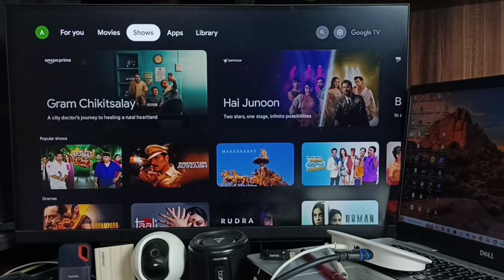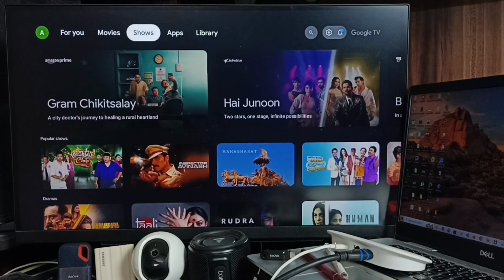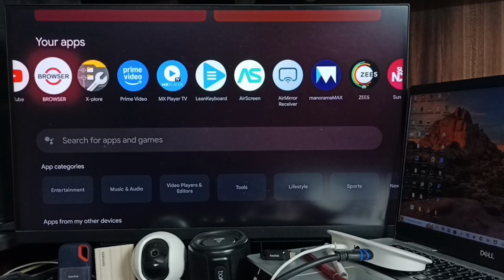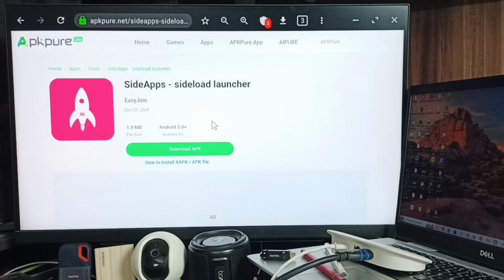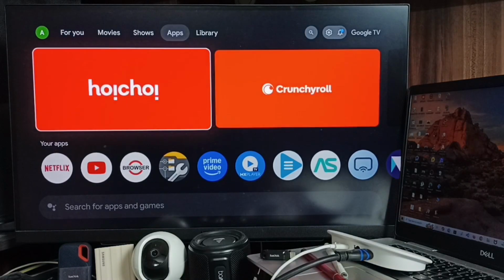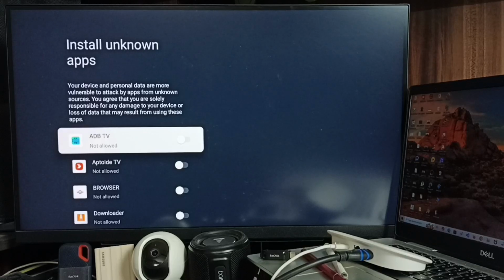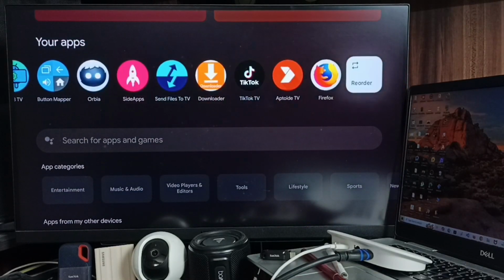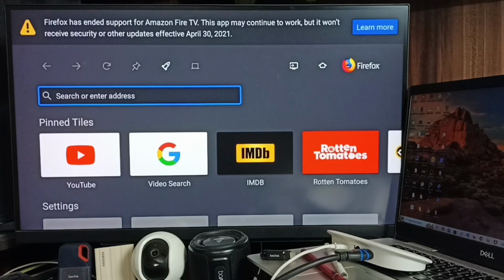How to Allow Install App or Game APKs from Unknown Sources on Google TV Streamer 4K & Chromecast TV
How to Install App or Game APKs on Google TV Streamer 4K & Chromecast TV | Enable Unknown Sources & Sideload 2025
Unlock the full potential of your Google TV 4K or Chromecast by learning how to install app and game APK files from unknown sources quickly and safely. This detailed 2025 guide walks you through enabling developer options, allowing unknown sources, and sideloading your favorite apps or games not available on the Google Play Store. Perfect for anyone wanting to install Kodi, retro game emulators, media players, or region-restricted streaming apps on Chromecast with Google TV or any Android TV device. We share step-by-step instructions, pro tips for keeping your device secure when downloading APKs, and advice on finding trusted APK sources to avoid malware. Learn how to uninstall sideloaded apps properly and keep your device updated to enjoy a smooth streaming and gaming experience. Customize your home screen, get exclusive apps, and turn your Google TV or Chromecast into the ultimate entertainment hub with this complete sideloading tutorial for 2025

install app APK Google TV, install game APK Chromecast, enable unknown sources Android TV, Google TV APK sideload, Chromecast APK installation, sideload apps Google TV, sideload games Chromecast, unknown sources permission Google TV, developer options Chromecast, install Kodi APK Google TV, retro game emulators Chromecast, Android TV sideload guide, safe APK download Chromecast, Google TV 4K APK guide, Chromecast unknown sources settings, how to install APK 2025, sideload apps not in Play Store, best APKs for Google TV, Android TV install apps manually, Chromecast sideload tutorial